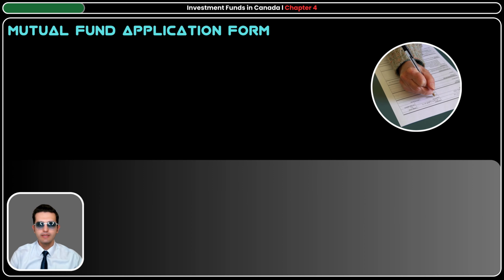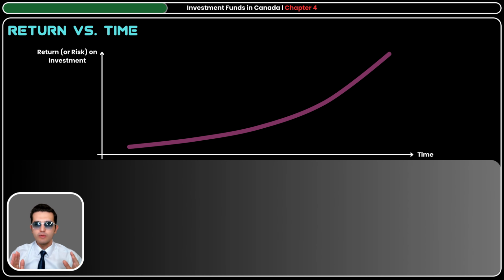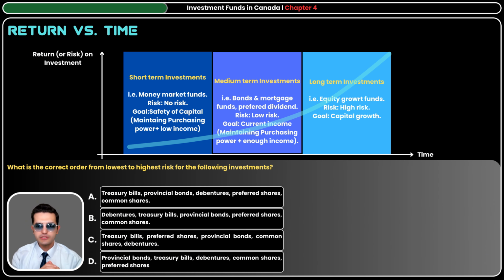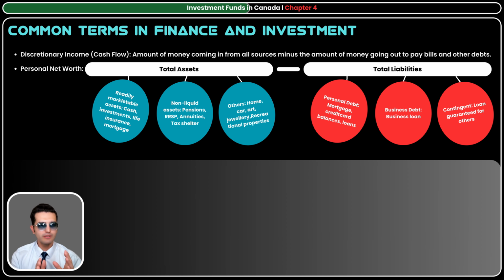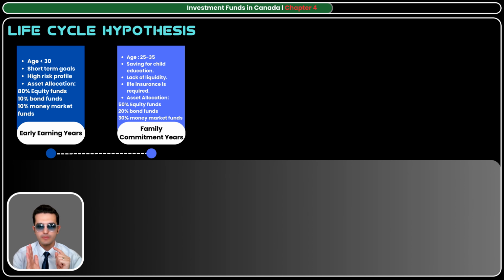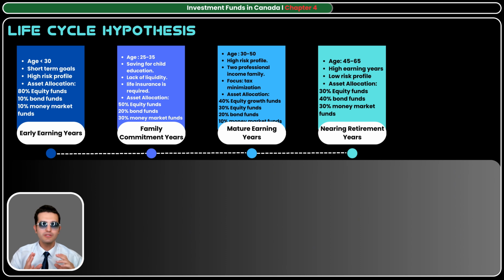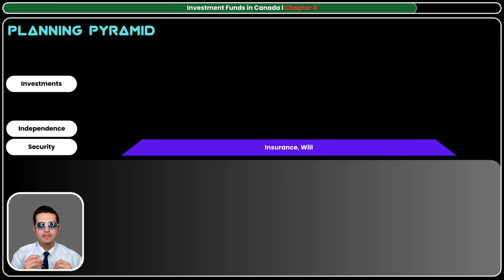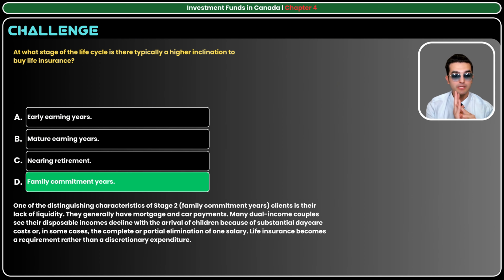Investment Funds in Canada (IFC) | Chapter 4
Course: Investment Funds in Canada (IFC) offered by CSI
Chapter:  4 l Getting to Know The Client

In this video, the following topics are covered:

1. Application Forms
2. Return Vs. Time
3. Net worth & Risk Profile
4. Life Cycle Hypothesis
5. Planning Pyramid
6. Practice tests for Chapter 4